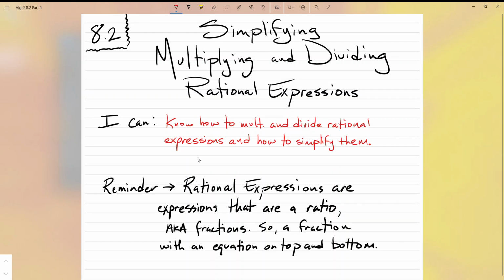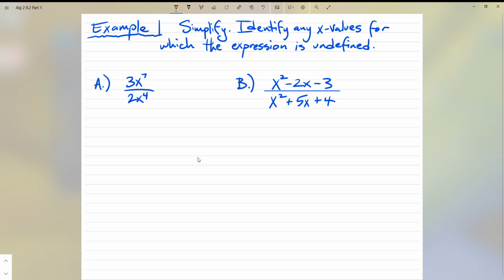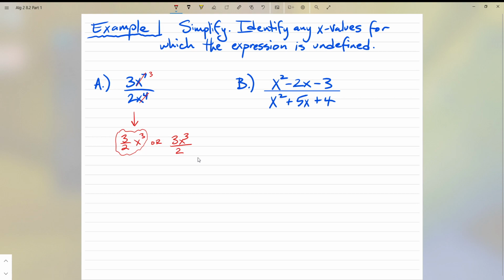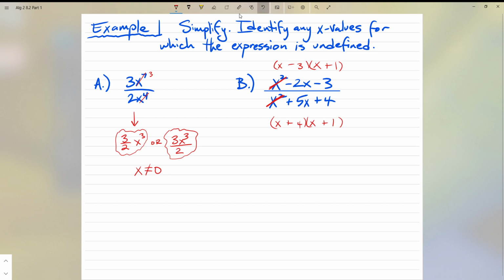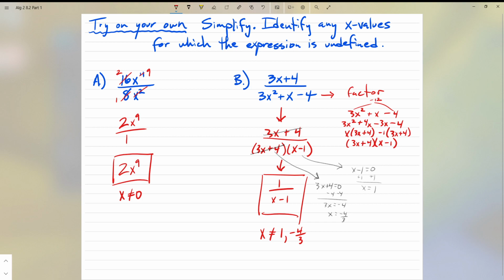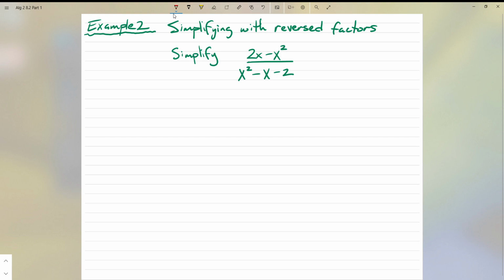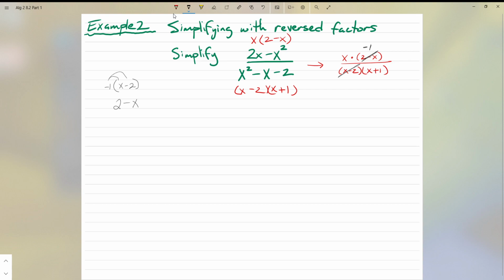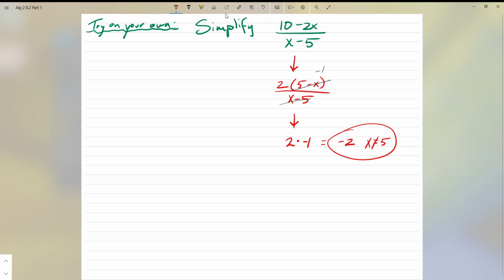Simplifying Rational Expressions